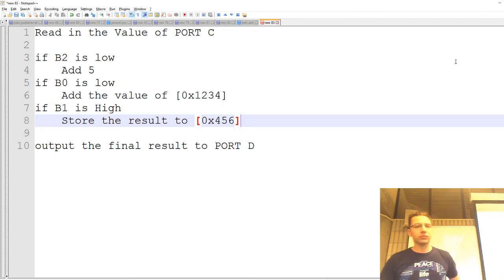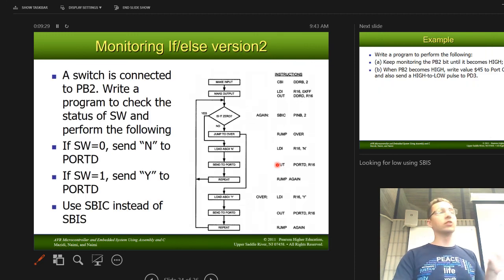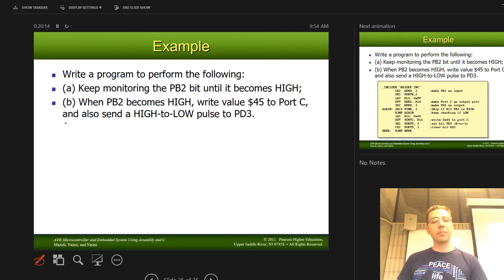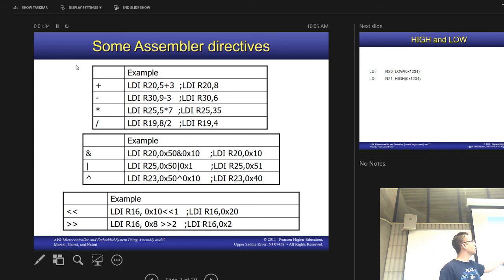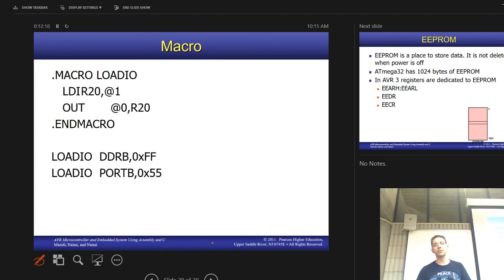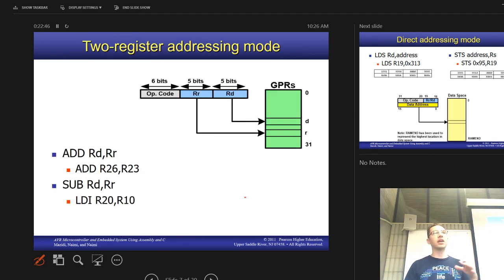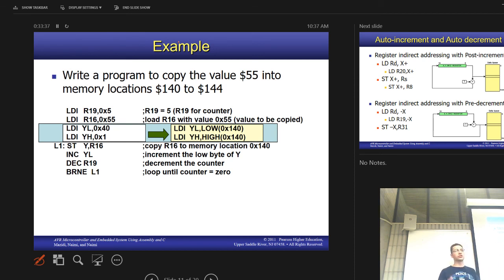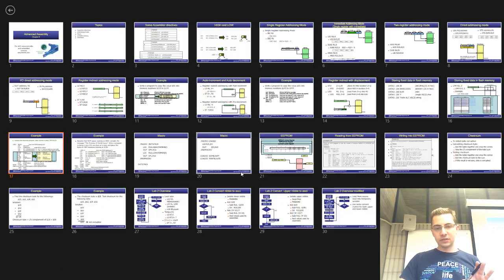ECE263 Chapter 6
the tail end of chapter 4 is also included